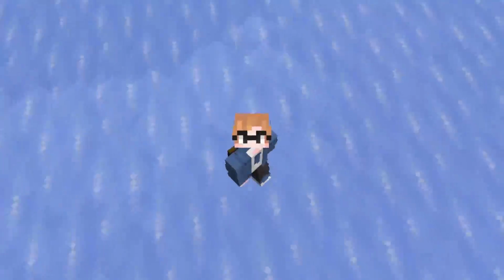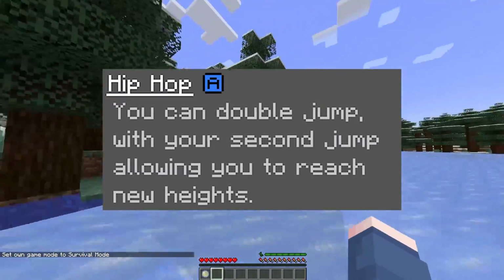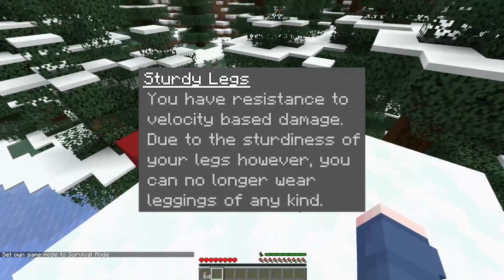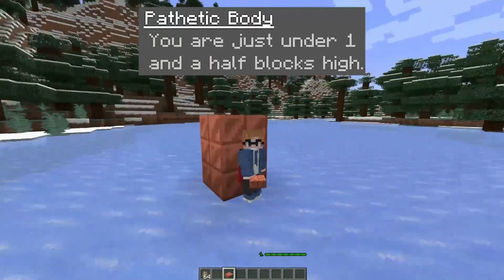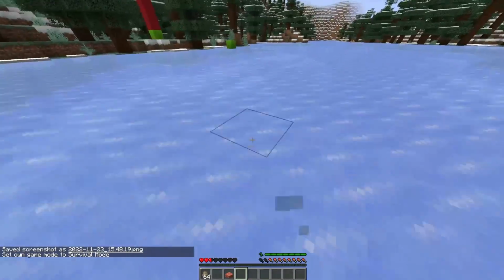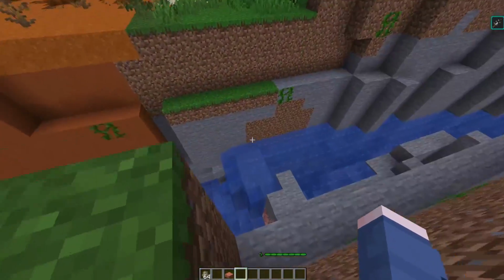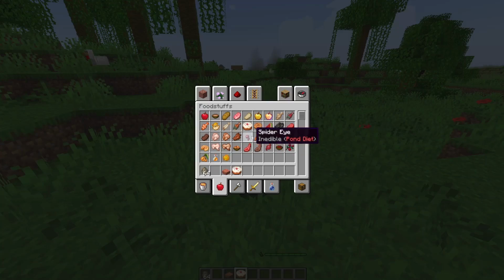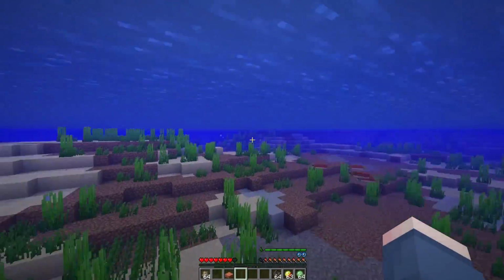Frogborn Origin - Minecraft Origins Explained (Custom Origin)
Minecraft Origins Mod - Frogborn Origin (Custom Origin)

frog